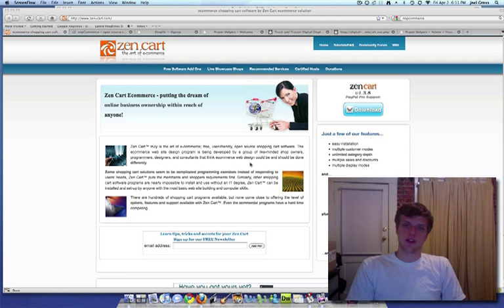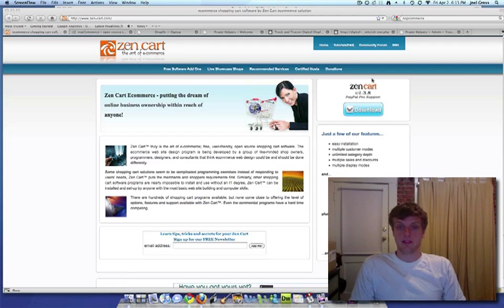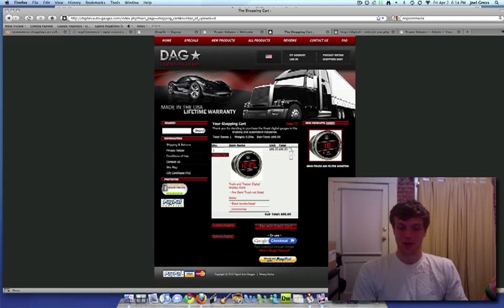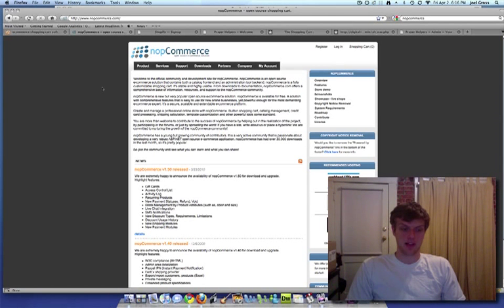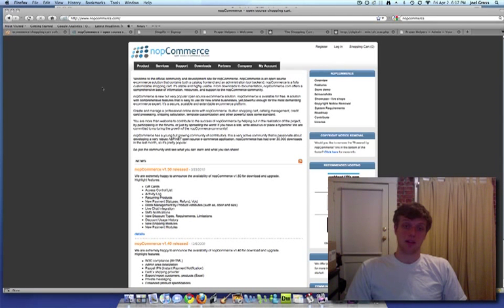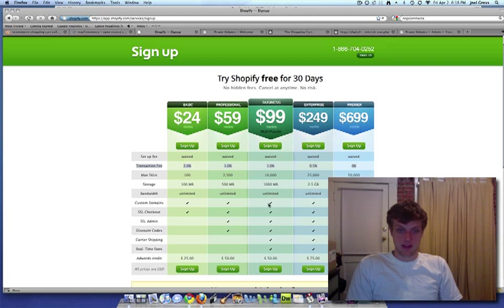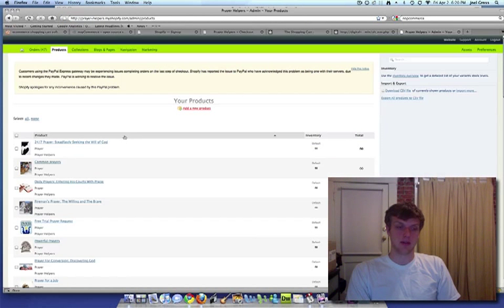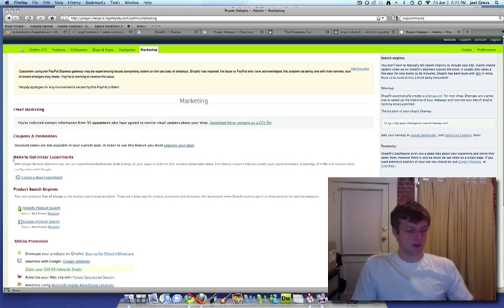Ecommerce Software Review: Zencart, nopCommerce, Shopify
Video review of ecommerce software comparing Zen-Cart, nopCommerce, and Shopify.